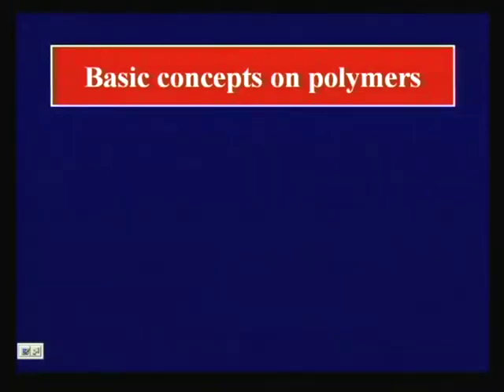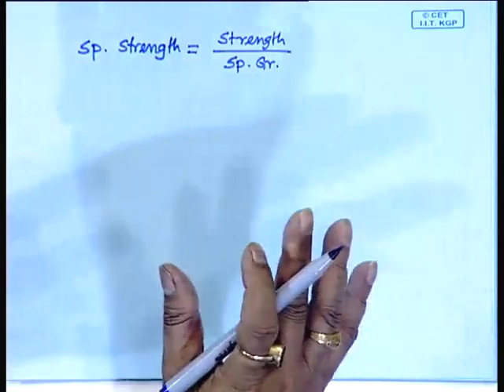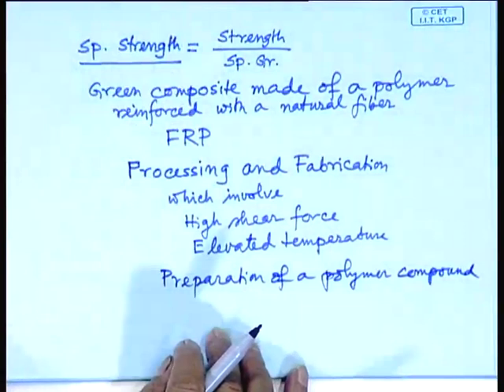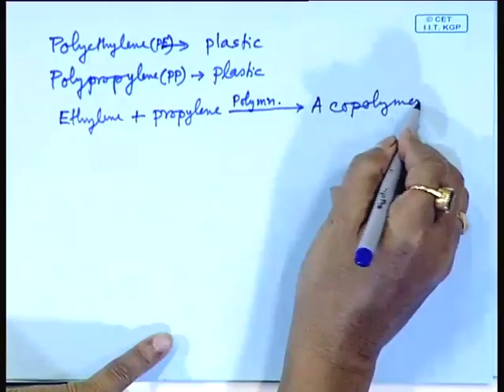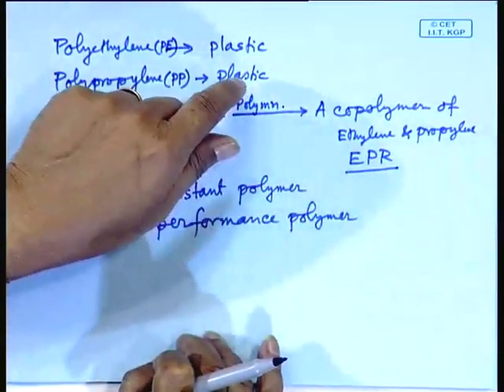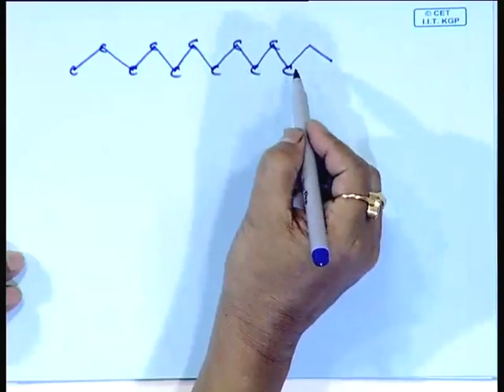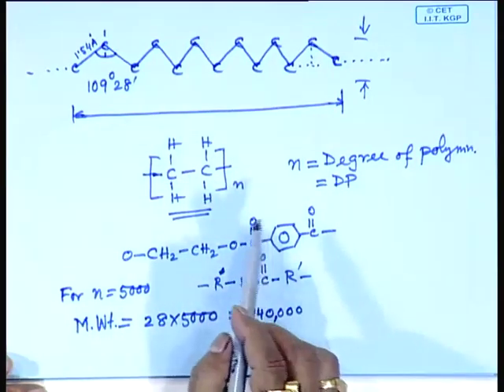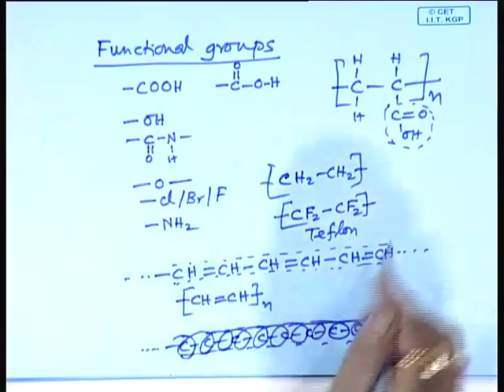Mod-01 Lec-01 Lecture-01-Basic Concepts on Polymers